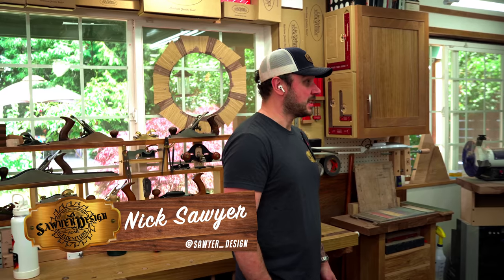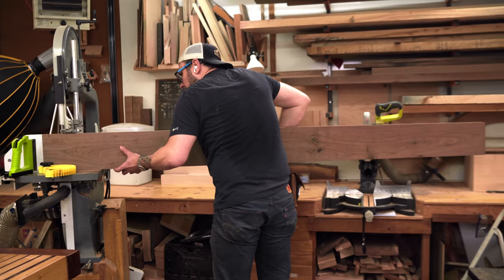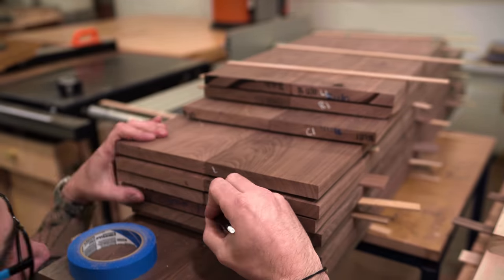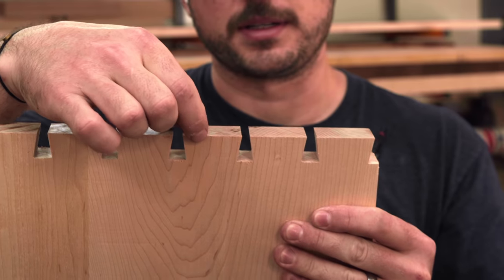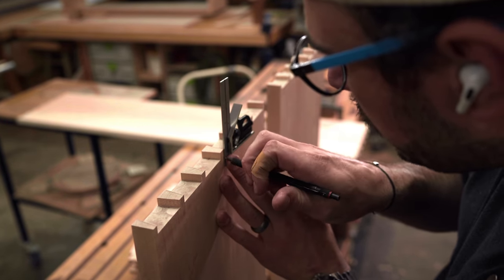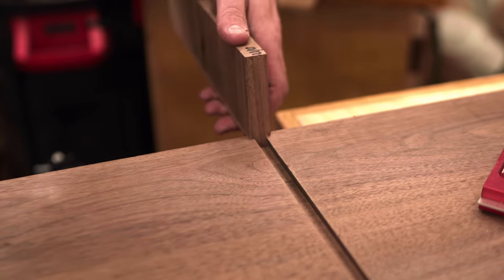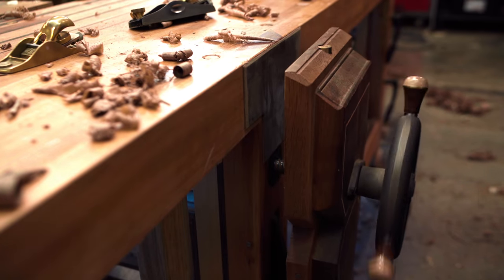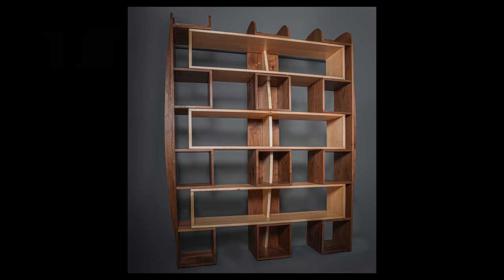A Walnut Case Where Books are Placed / WOODWORKING BUILD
Exciting... Bookcase? Building an Oxymoron. This walnut case turned out sweet! Enjoy the build!

00:00 - Intro
00:51 - Gameplan
01:31 - Milling Rough Walnut
04:19 - Layout
05:13 - Dovetails
09:04 - Hand Fitting
10:40- Strongbacks
12:21 - Sliding Dovetails
15:16 - Inlay
16:00 - Dryfit and assembly
17:20 - Finished!

Woodowl Auger Bits
Go-To Square
Scraper | Straight edge w/ radii
Atoma 400 Diamond Plate
Shapton Pro Whetstones
Carver's Mallet
Best double sided tape
Threaded inserts
Cap Screws
High Performance Epoxy
StopLoss Bags
Shellac Reducer
Finish Cloths
Iwata mini HVLP Spray Gun
Favorite Shop Pencil
Resaw Feather Board

---Camera Gear---
Video Camera
Video Light
Photography Strobes
Light Modifiers